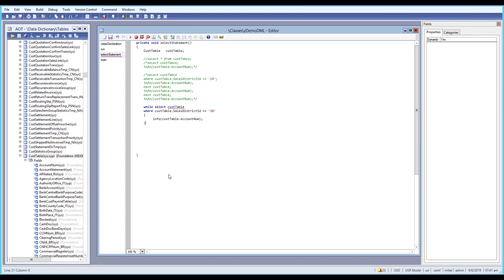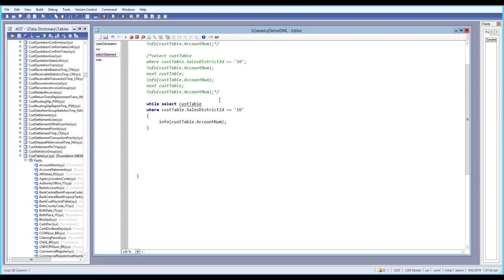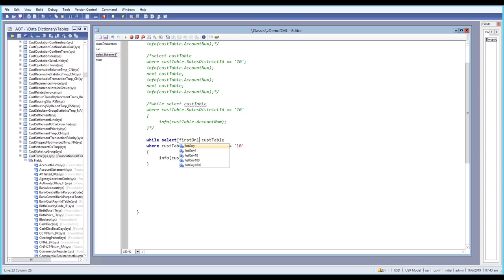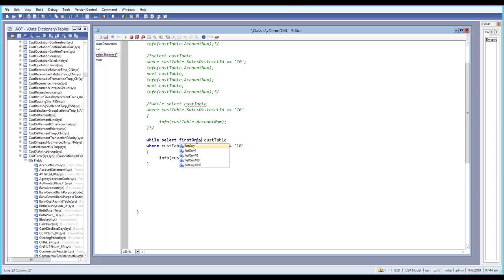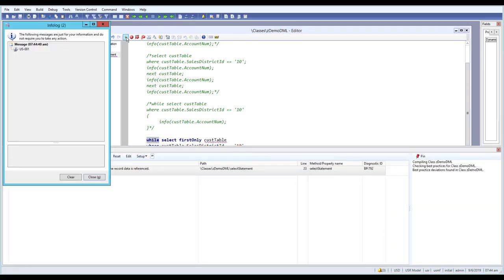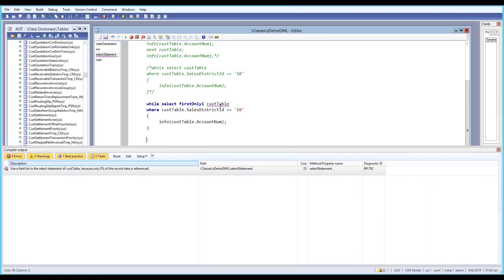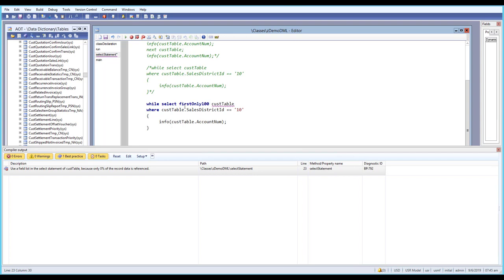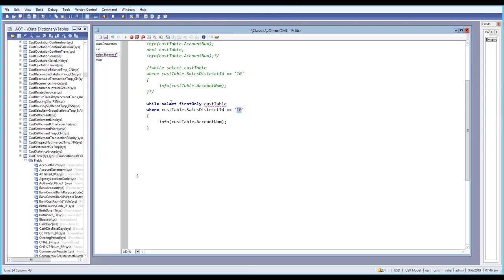Dynamics AX | Online Training | AX Training : Select FirstOnly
Dynamics AX | Online Training | AX Training : Dynamics Ax 2012 Training